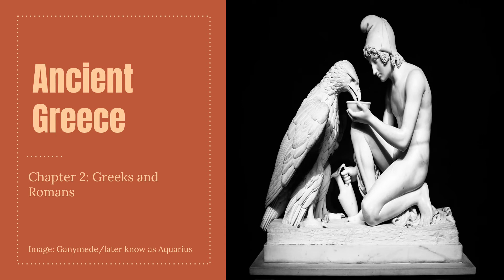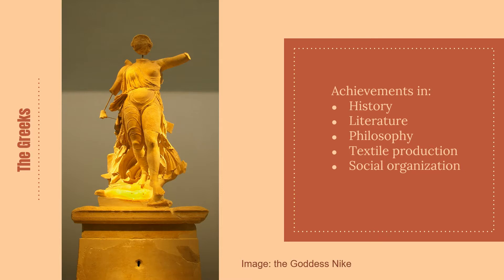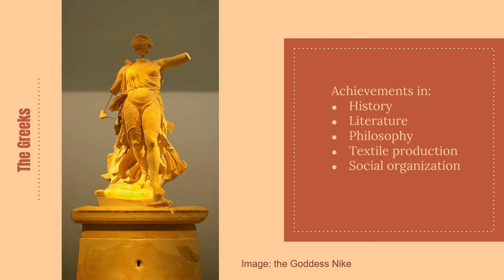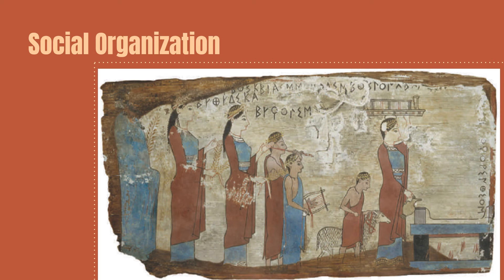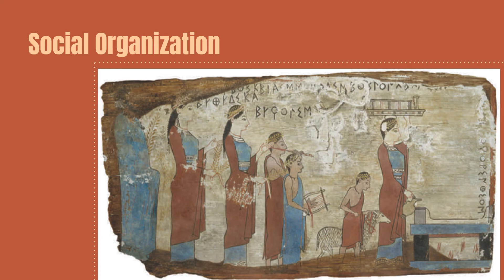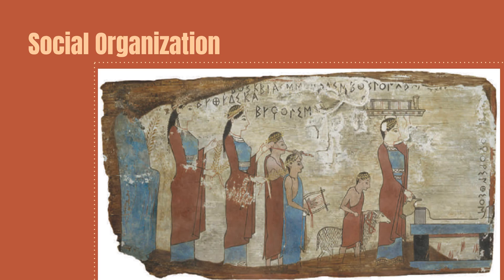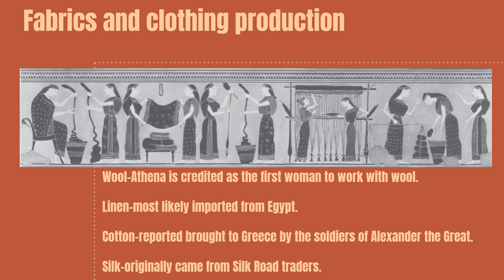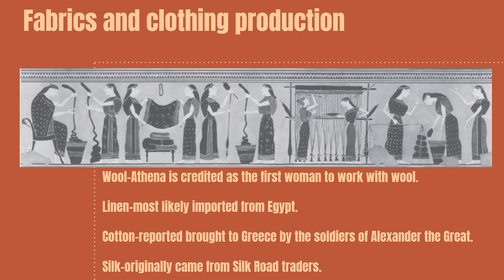Chapter 2 The Greeks Global Connections